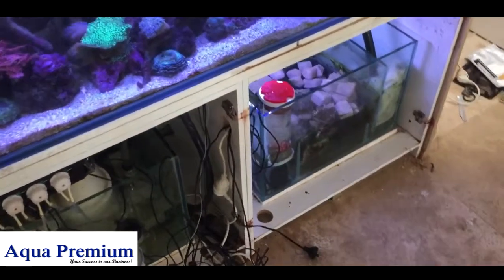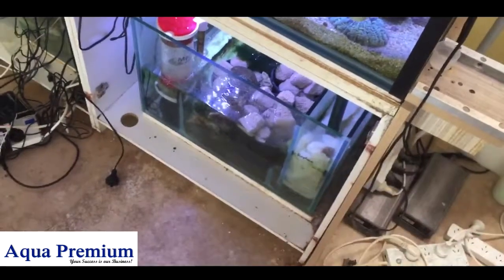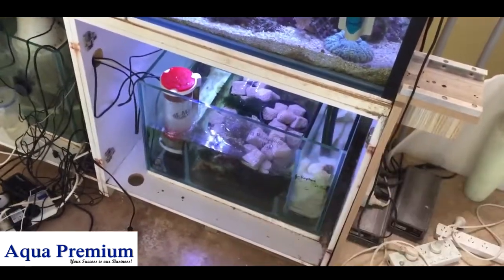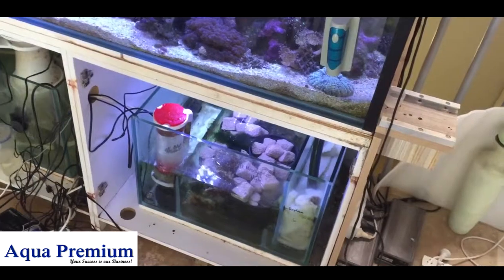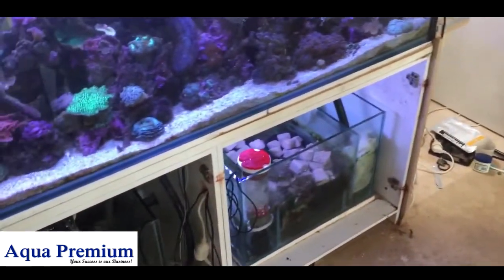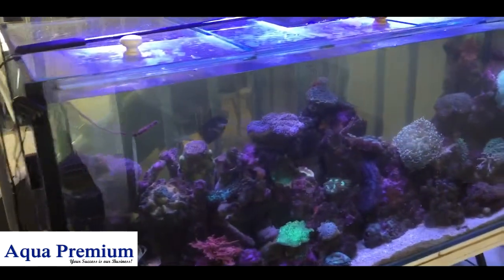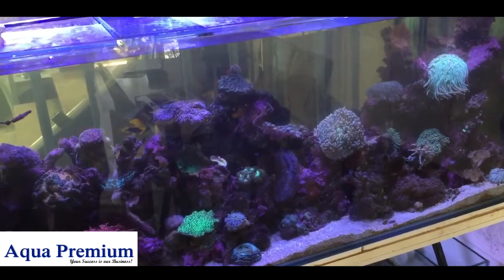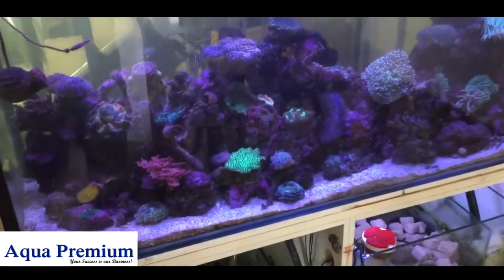Filter spring clean- Why to replace your sand for Marine Pure